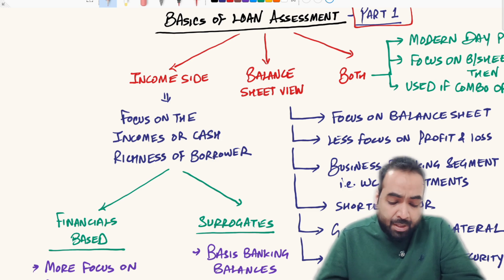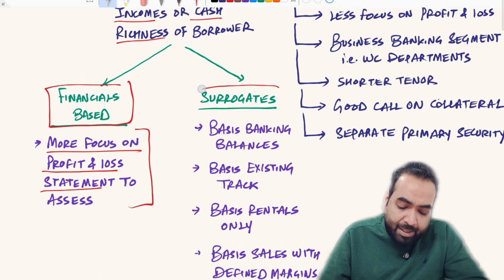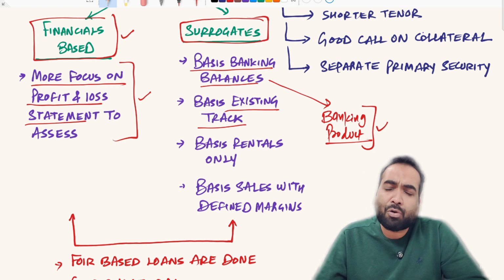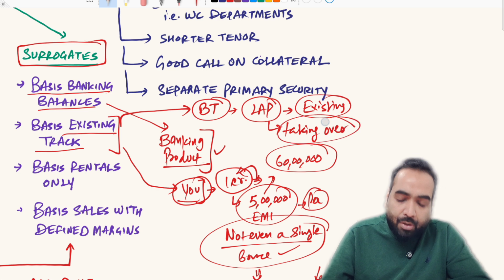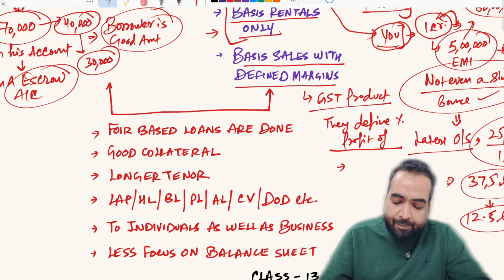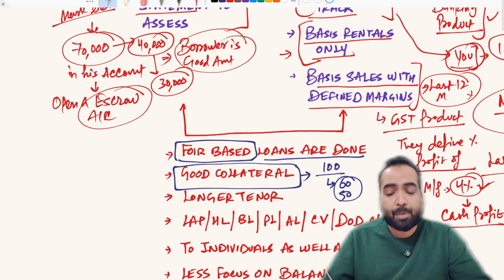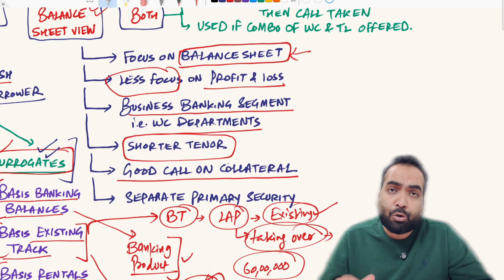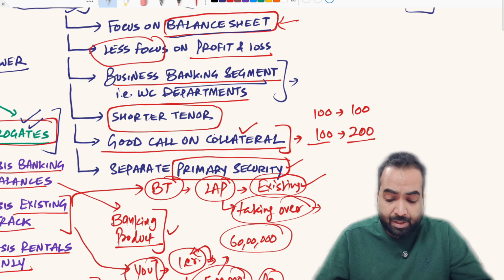Class-12: How Banks Evaluate Loan Applications | Income & Balance Sheet Approach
🔍 How Do Financial Institutions Assess Loan Applications? Get a complete understanding of the loan assessment process used by banks and NBFCs. Whether you're a credit manager, relationship manager, entrepreneur, or business owner, knowing how financial institutions evaluate loans can help you prepare a strong loan application and improve your chances of approval.

In this video, we cover:

✅ Income Approach – Loan assessment based on business financials, profit & loss statements, and surrogate variants (alternate income verification methods).
✅ Balance Sheet Approach – Analyzing financial health, assets, liabilities, leverage, and net worth to determine creditworthiness.
✅ Hybrid Approach – A combination of both methods to get a comprehensive risk assessment.

📌 Why This Video Is Important:
✔️ Learn how banks think while approving loans
✔️ Understand financial parameters that impact loan eligibility
✔️ Improve your loan application strategy for better approval chances
✔️ Gain insights into credit risk assessment

✔️ Entrepreneurs & Business Owners – Understand how banks evaluate business loans.
✔️ Credit & Risk Managers – Improve decision-making in loan assessments.
✔️ Relationship & Sales Managers – Learn how to guide clients effectively.
✔️ Finance & Banking Professionals – Gain deeper insights into loan underwriting.

🚀 Watch till the end for expert tips on increasing your chances of loan approval!

1️⃣ Loan Assessment Explained: Income vs. Balance Sheet Approach for Bank Approvals
2️⃣ How Banks Assess Loans: Income, Balance Sheet & Hybrid Approach
3️⃣ Loan Assessment Basics: Understanding Financial & Surrogate Methods
4️⃣ Business Loan Approval Guide: Key Loan Assessment Approaches
5️⃣ Loan Assessment by Banks: Income & Balance Sheet Approach Simplified
6️⃣ How Banks Evaluate Loan Applications | Income & Balance Sheet Approach
7️⃣ Master Loan Assessment: The Banker's Approach to Loan Sanctioning
8️⃣ Loan Assessment Techniques: How Financial Institutions Decide on Loans
9️⃣ Business Loan Assessment: What Credit Managers and Entrepreneurs Must Know
🔟 Loan Approval Secrets: How Banks Evaluate Your Business Financials